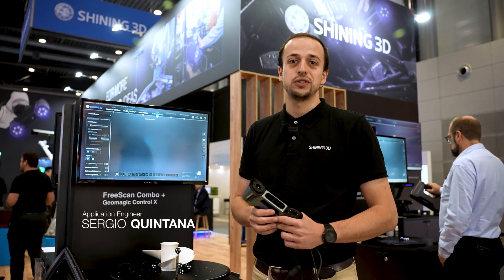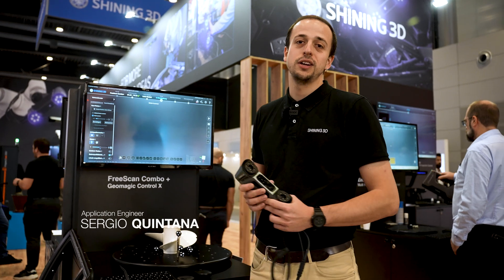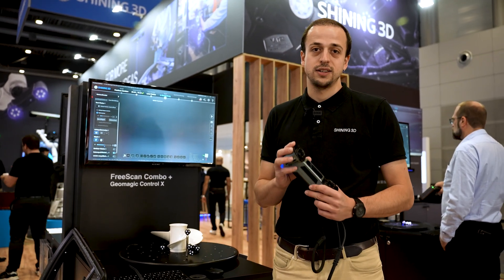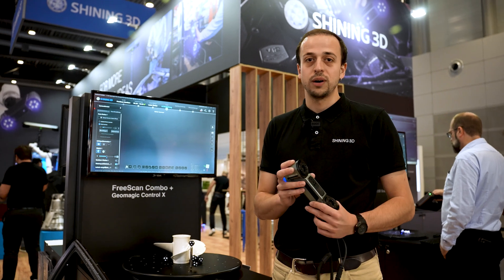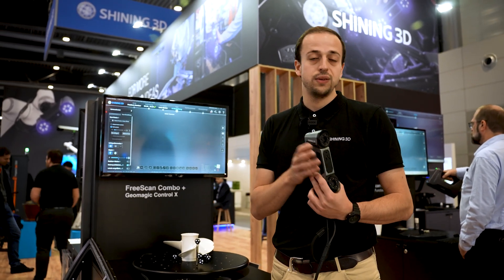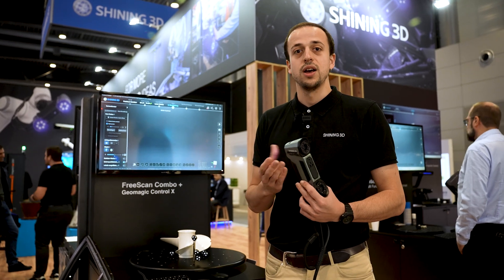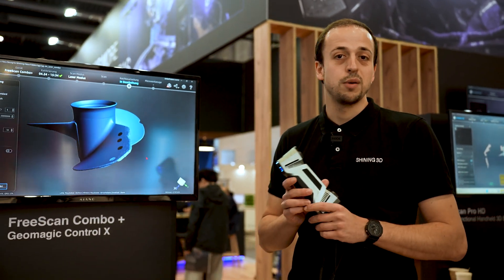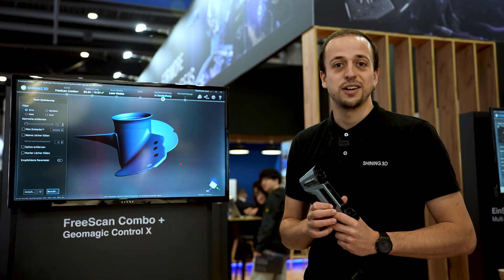FreeScan Combo+ 3D Scanning Action at Control 2024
That's a wrap on Control 2024! Thanks to all visitors, our partners and resellers, as well as our amazing colleagues on-site, for an amazing experience. The Scanners haven't even cooled off properly, we already have the first digital 3dscanning action for you. Our Application Engineer, Sergio Quintana, gives you a 60s demo of the FreeScan Combo+ and its updated Scan-Speed live on our Control Booth with the Crossed and Parallel Laser Line Modes.